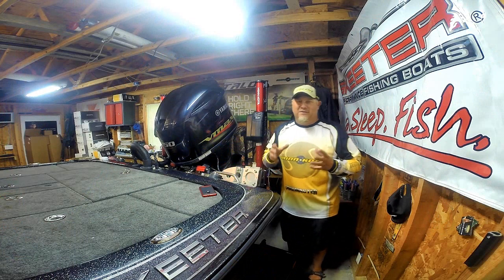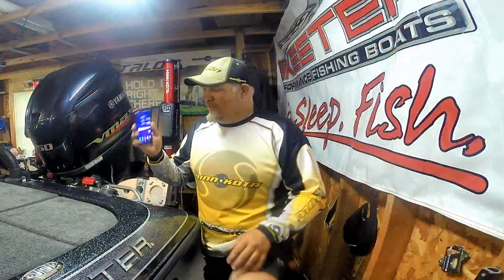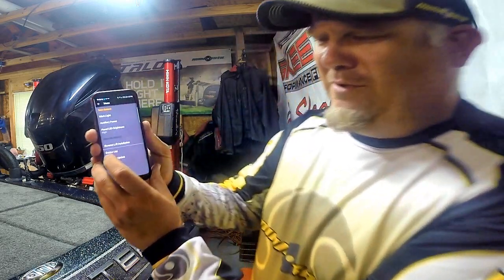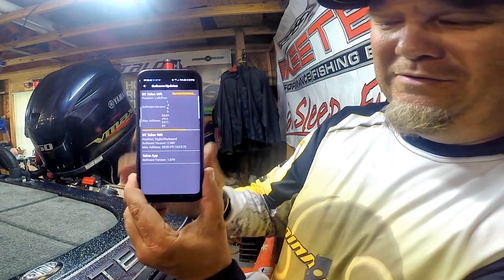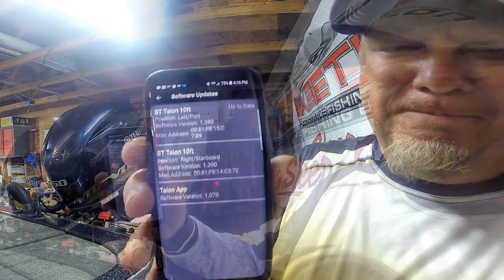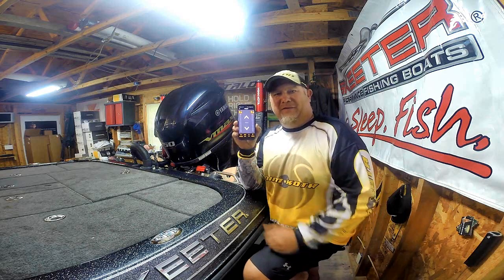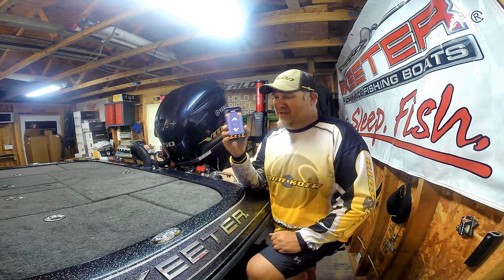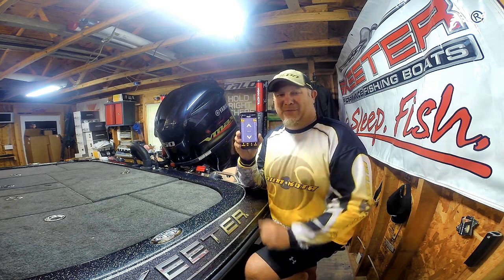Tips 'N Tricks 215: TALON Software Updates via Bluetooth Phone App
Get the Minn Kota TALON App for your Android or iPhone and quickly and easily update the Software on your Bluetooth TALONS. An added feature of upgrading to the New Bluetooth TALONS. App is Free to Download and watch how simple it is to use.